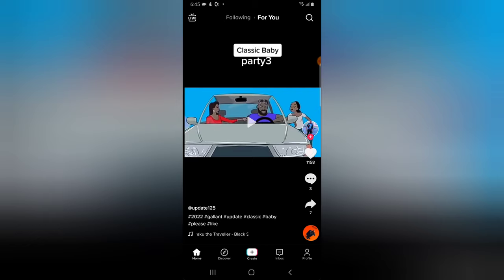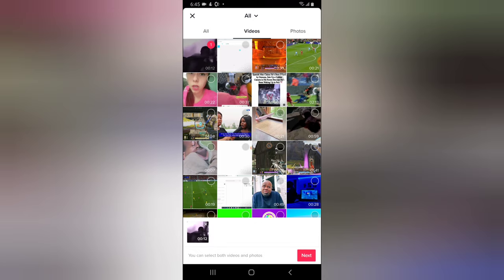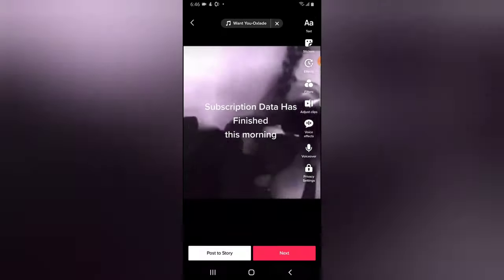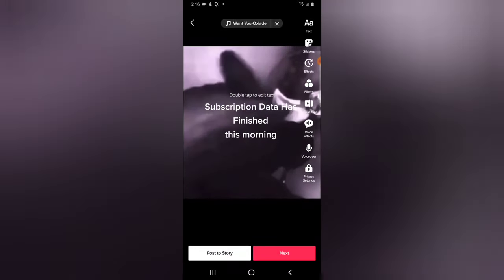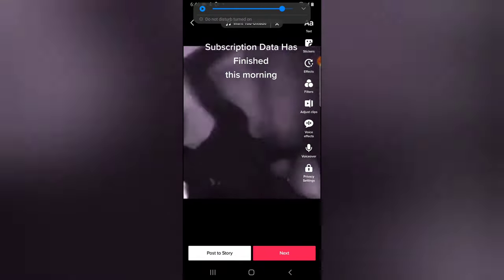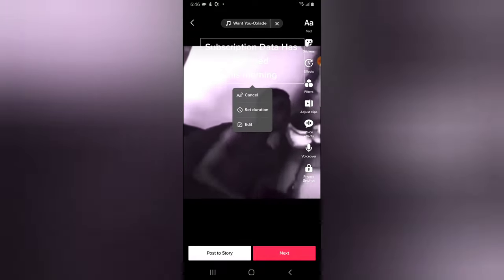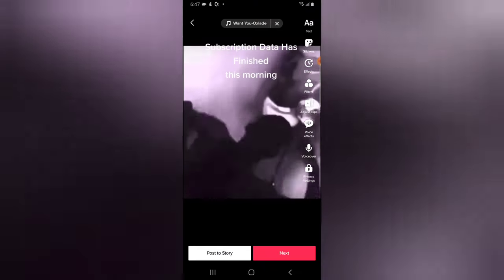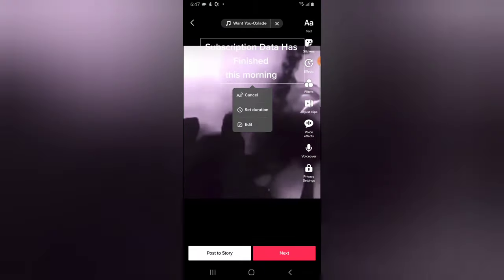How To Use Text To Speech On TikTok App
Learn How To Use Text To Speech On TikTok App, you might not have this yet but you will get it once you are active uploading on the TikTok app.